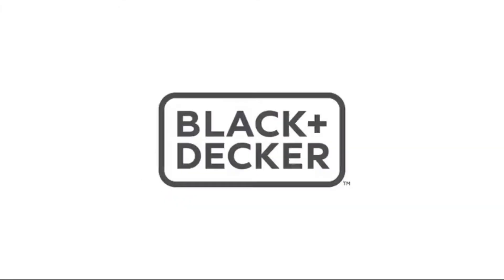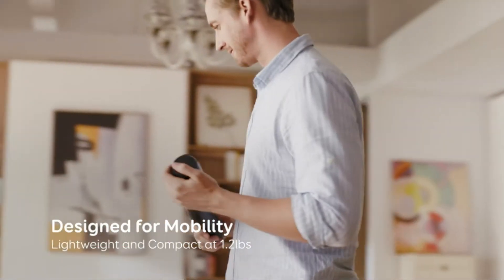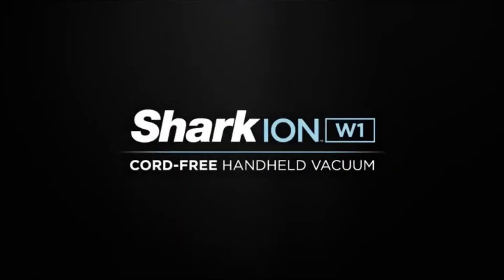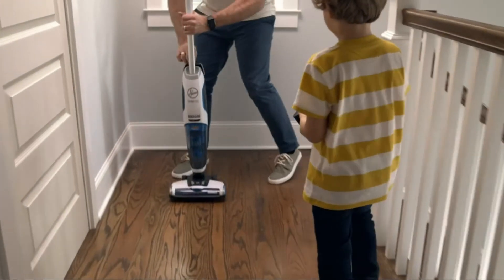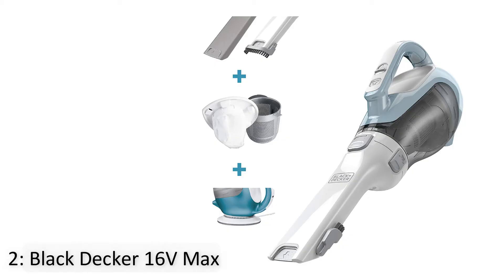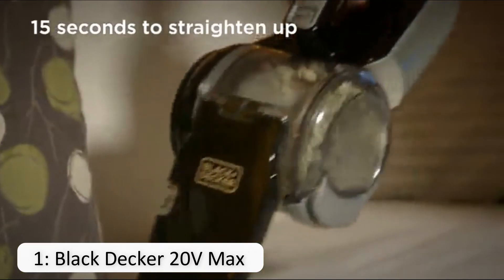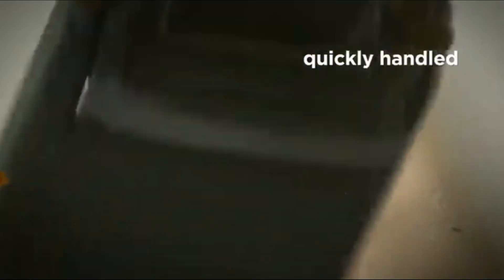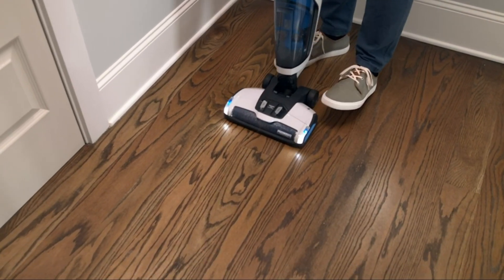5 Best Portable Vacuum For Cars 2021! Handheld Vacuum Cleaners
Let's talk about the 5 Best Portable Vacuum For Cars ! Handheld Vacuum Cleaners. I have made a list of 5 Best Portable Vacuum Cleaners ! which will help you decide which one to choose.

Quick Links:

Introduction 0:00

HomeVac H11 0:47

WANDVAC 1:13

ONEPWR 1:37

Black Decker 16V Max  2:15

 Black Decker 20V Max  2:46

A decent handheld vacuum offers easy cleaning without a lot of heavy lifting and without storing valuable storage space for smaller messes. These mini vacs won't substitute a full-size vacuum canister when it comes to deep cleaning, but they're convenient to immediately handle dry spills, dirt tracking, and pet hair stuck to just about everything.

I have prepared this video guide for the best portable vacuum for cars to give you the ins and outs to help you make the right choice. So let's get started.